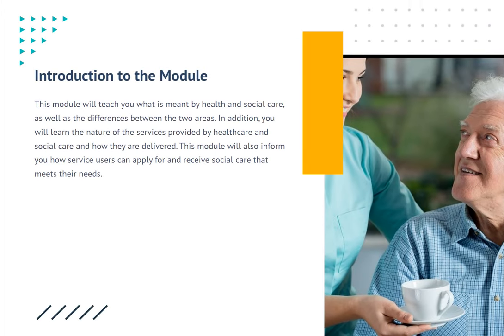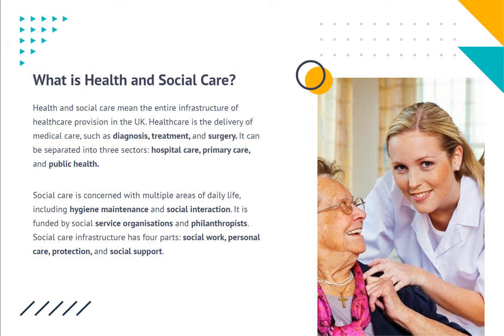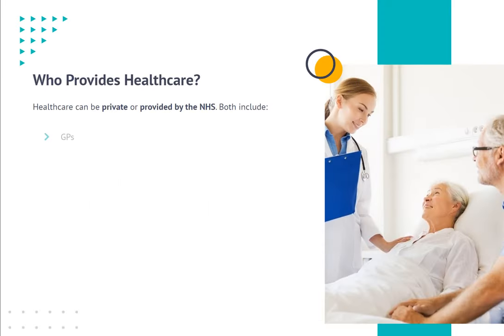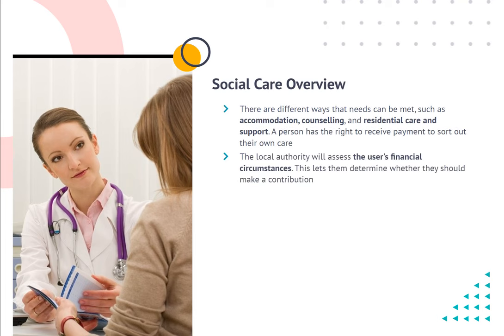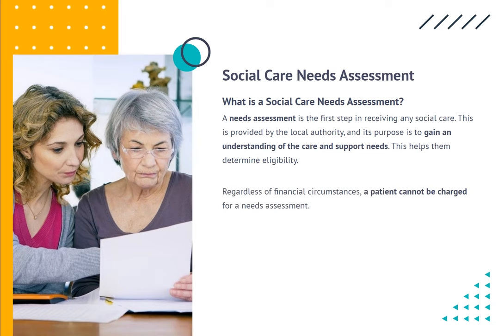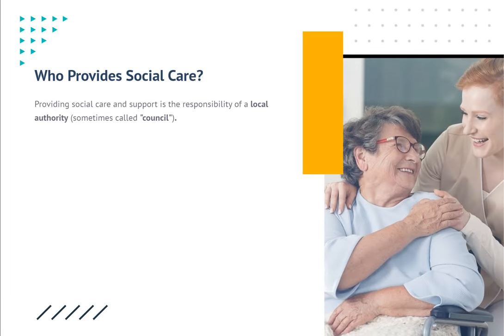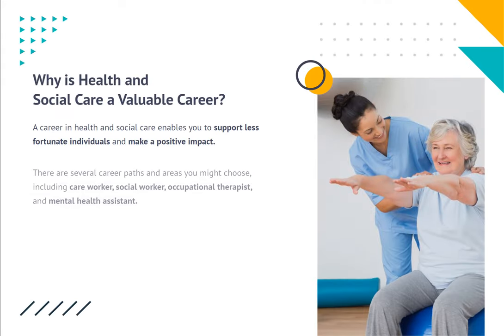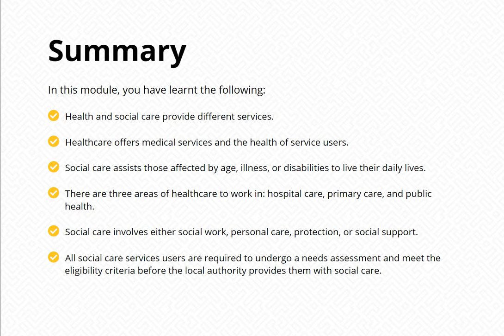Introduction to Health and Social Care in UK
Discover the intricate world of 'Health and Social Care in the UK' in our insightful video. Gain a deeper understanding of this vital field and take the first step toward a rewarding career. Looking for comprehensive training? Explore our online 'Level 3 Diploma in Health and Social Care' course for expert guidance and certification.

🔍 What you'll learn:

- UK healthcare systems and policies
- Social care practices and ethics
- Effective communication in healthcare
- Providing person-centered care

Join our 'Level 3 Diploma in Health and Social Care' course to embark on a fulfilling journey

🌟 Don't miss this opportunity to make a difference in healthcare and social services!